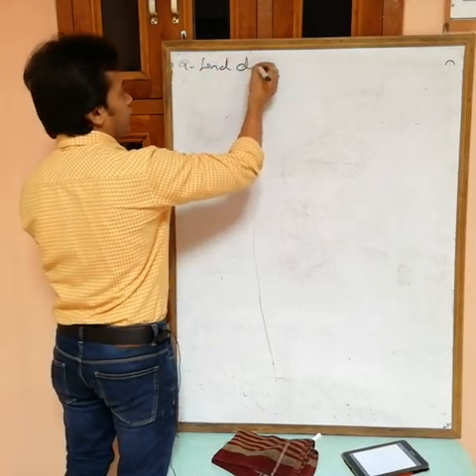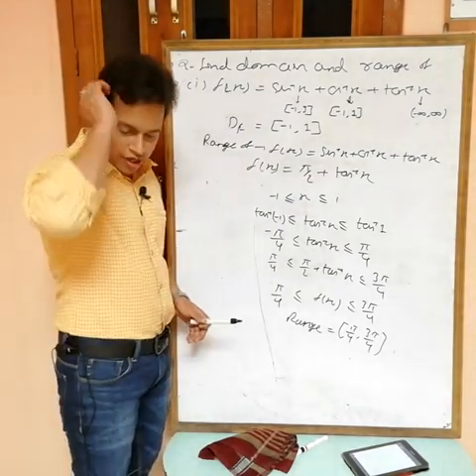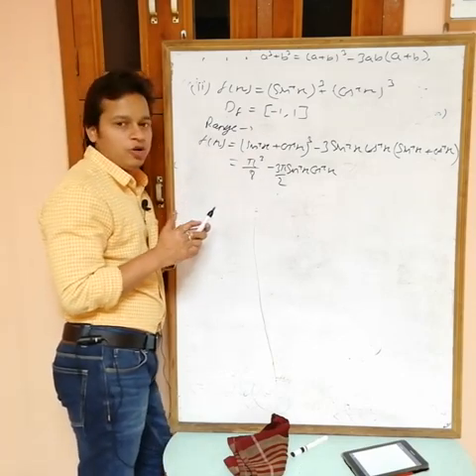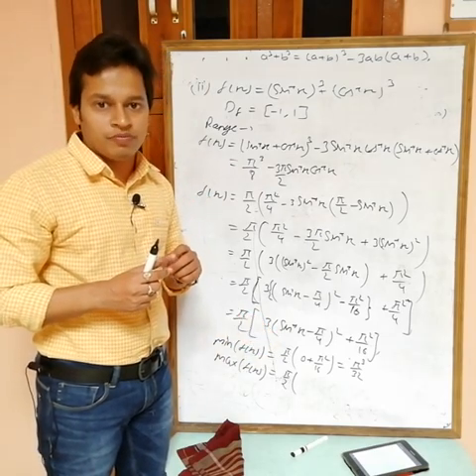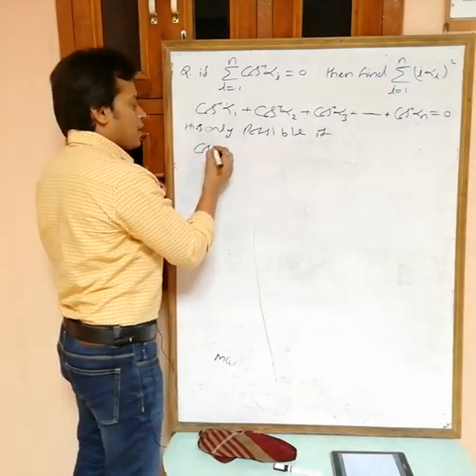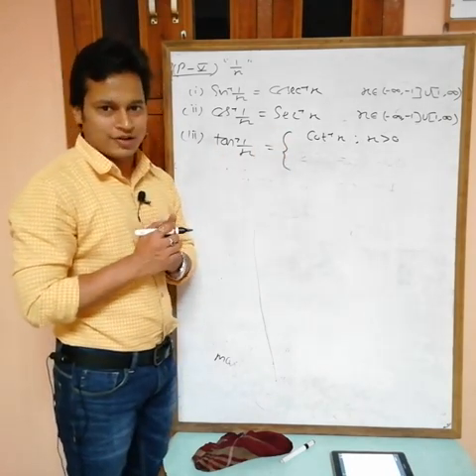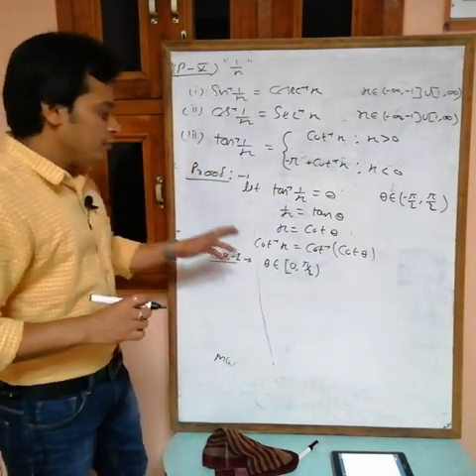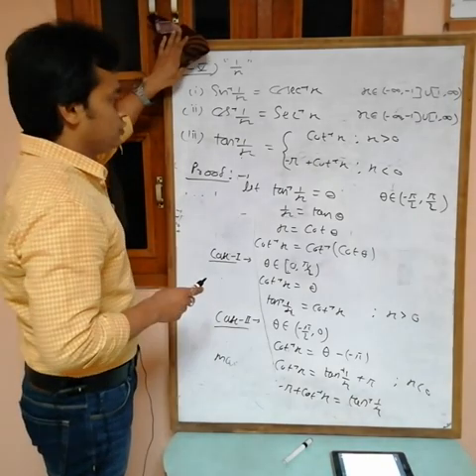Relation, function and ITF (Lecture 18, part-1 )|maths for jee mains and advanced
Relation, function and ITF (Lecture 18, part-1 ), 12th maths, maths for jee mains and advanced, maths by sagar sir,maths by resosir,reso maths